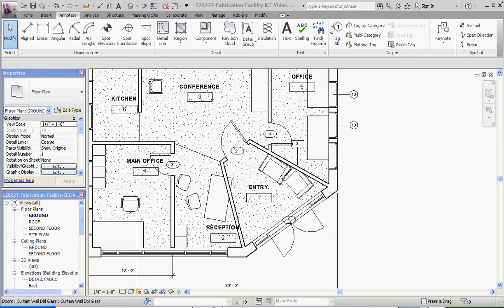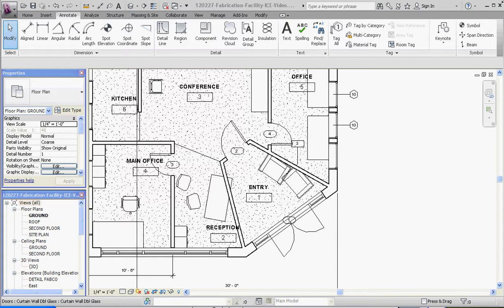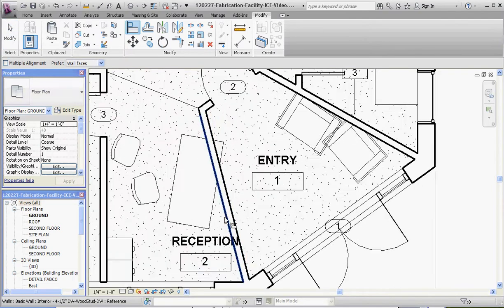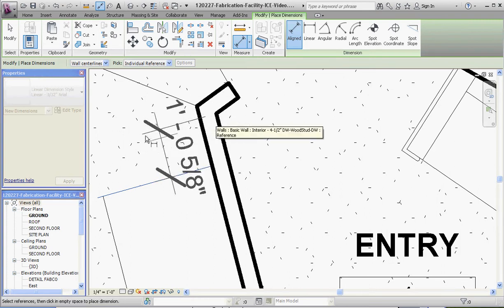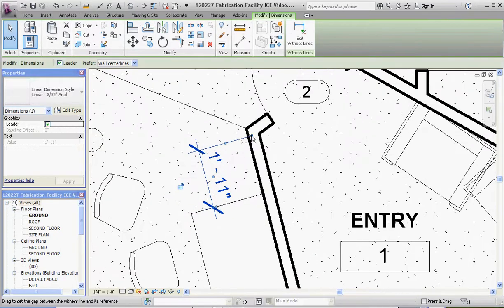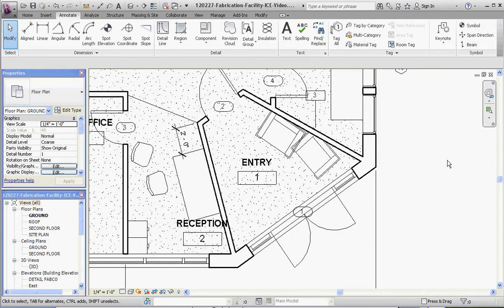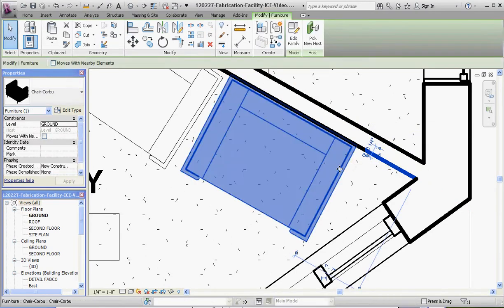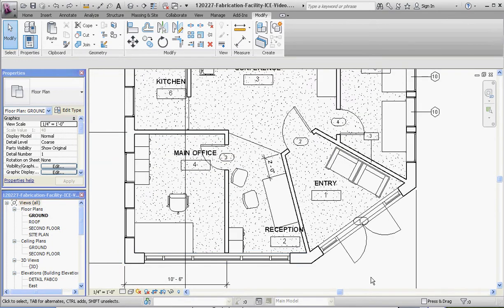Details with Revit - Inserting Components Part 2, Create Schedules, Ceiling Grid and Lights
Revit Architecture Week 9 Assignments, designing a commercial project with Revit Architecture.

This video provides instruction on how to align an ACT ceiling grid, insert lights and apply dimensions to position those lights for use in a Revit project.